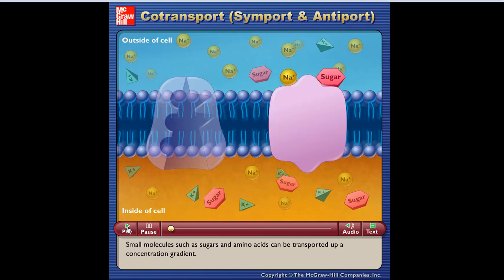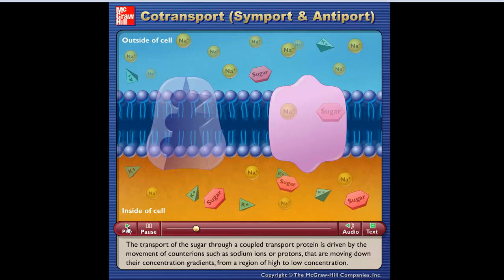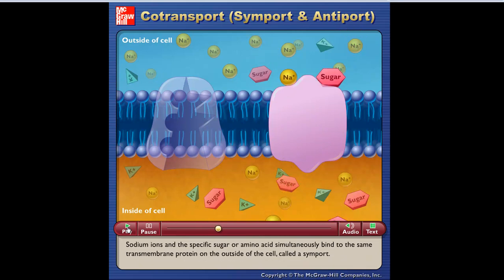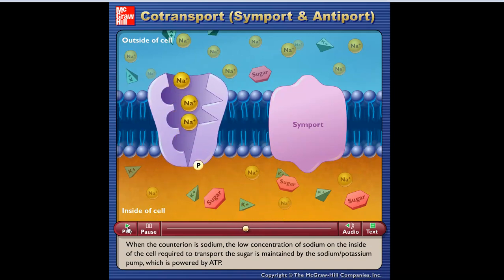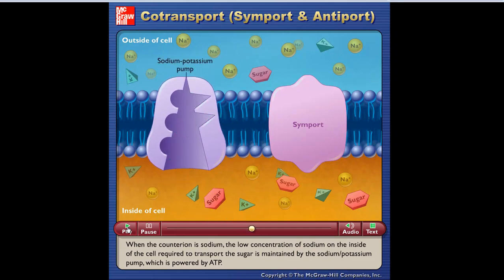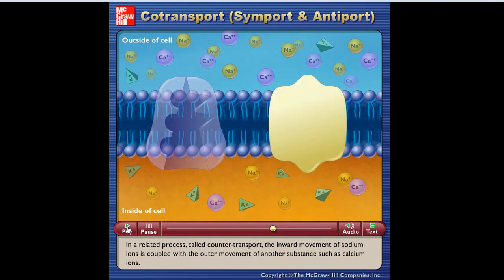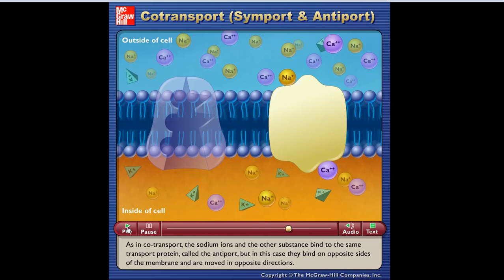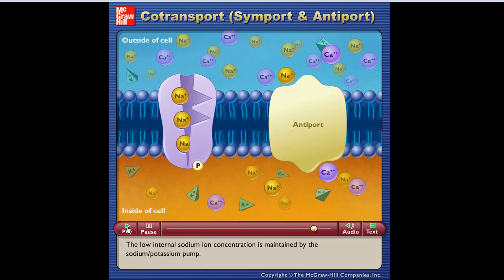La celula: Cotransporte en la membrana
Animacion describiendo los sistemas de cotransporte a traves de la membrana celular: simporte y antiporte.

La presente animacion de McGrawHill ilustra los mecanismos de cotransporte en la membrana celular, ejemplos de transporte activo. De acuerdo a la direccion en la cual son transportados los solutos, se pueden clasificar en simporte o antiporte.

Si estas interesado en el tema, no dejes de revisar nuestra serie de videos de fisiologia de los liquidos corporales, En esta parte de nuestra clase discutimos los mecanismos de transporte a traves de la membrana celular (transporte activo y pasivo), difusion simple, difusion facilitada, filtracion y absorcion, y potencial de equilibrio celular.

Apreciamos tus comentarios! Si tienes alguna duda dejala saber y te responderemos a la brevedad posible!

Vienen muchos mas videos de fisiologia humana y fisiopatologia, asi como algunas sorpresas!